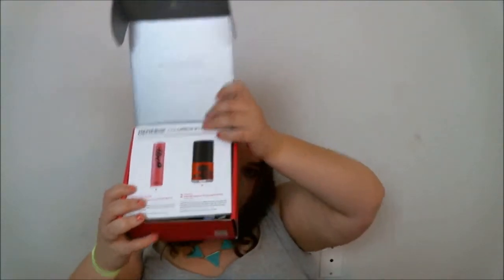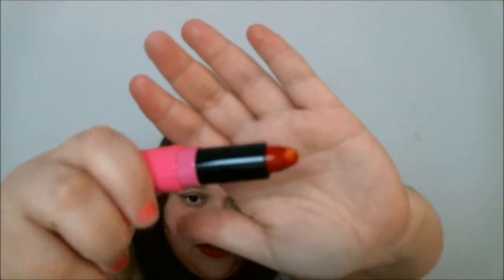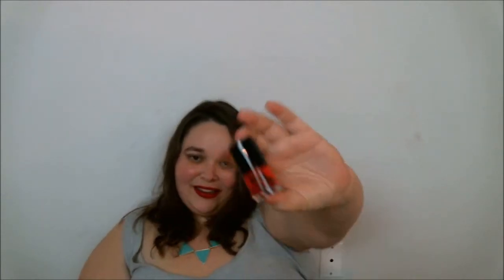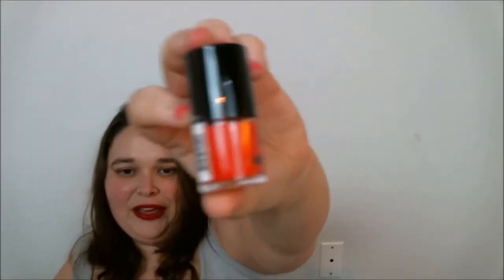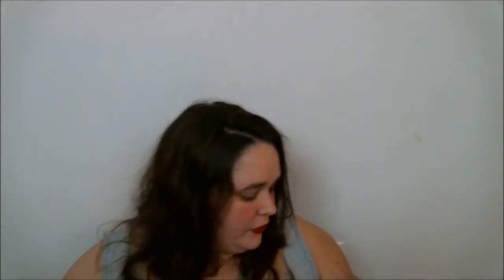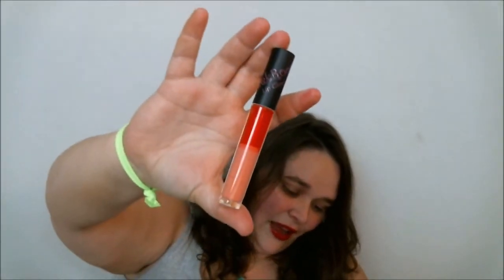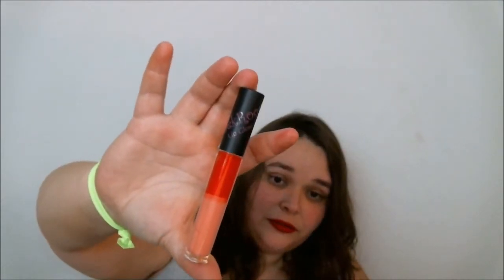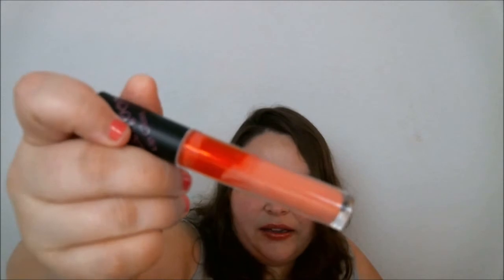Memebox Color Box 1 Oh so Red!!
This is memebox color box 1 and the color is red!!! one of my favorite colors for the lip and eye of all time!!!

Value of Box
Lipstick- $12
Nail Polish- $3
Eye shadow- $10
Eyeliner- $10
Lip Gloss- $10
Total: $45

*Wishtrend has some amazing Korean skincare like skinfood, Klairs, etc. check them out
* Hautelook has amazing deals on name brand products

*Gloss48 a great place to find unique and independent makeup brands

where Else to Find ME

FTC~ All products were purchased by me unless indicated other wise. All of my opinions and reviews are 100% honest and my own.